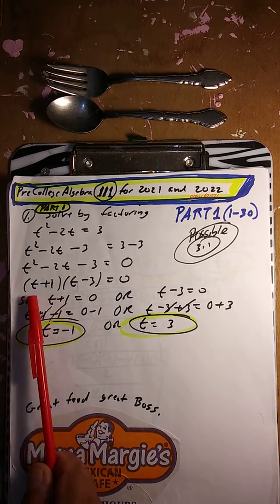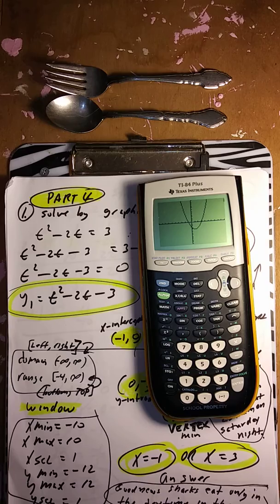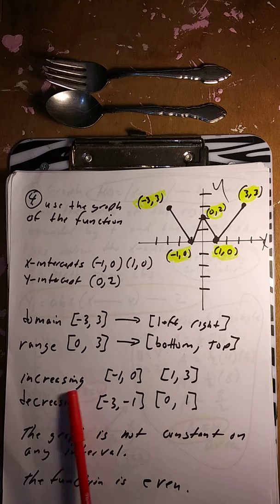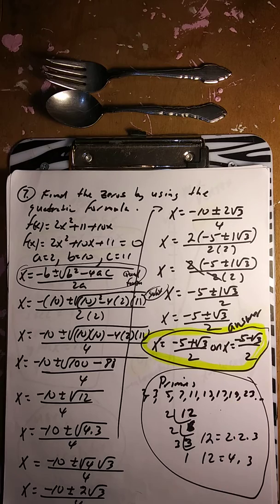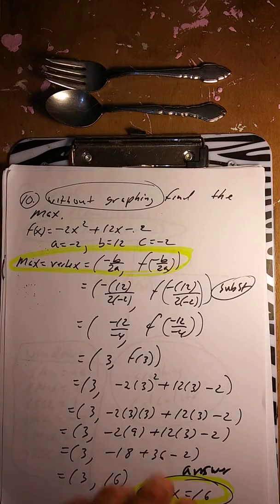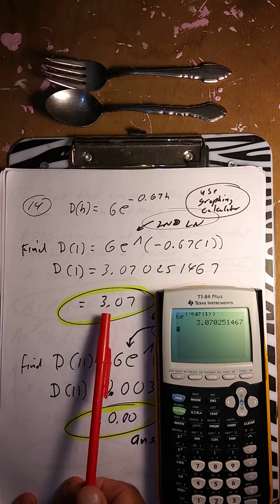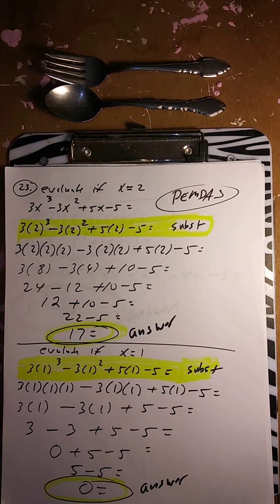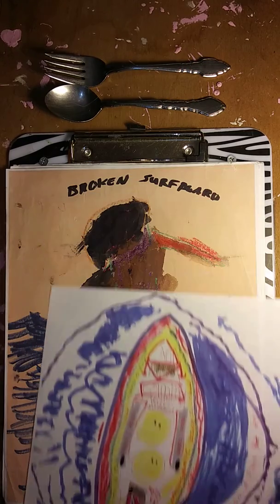Pre-College Algebra (111) Part 1